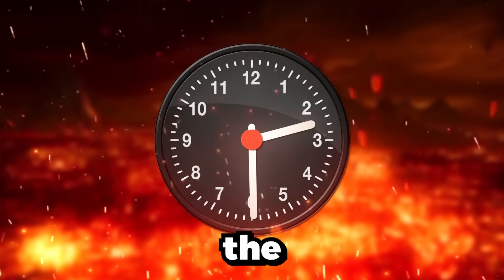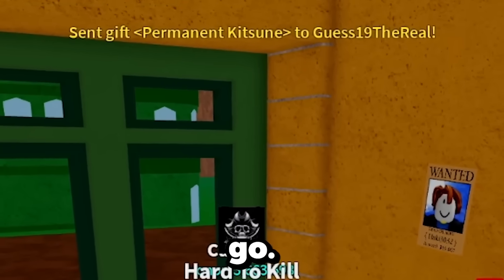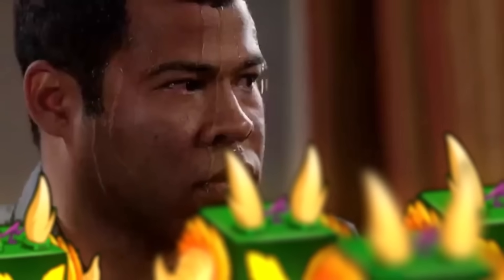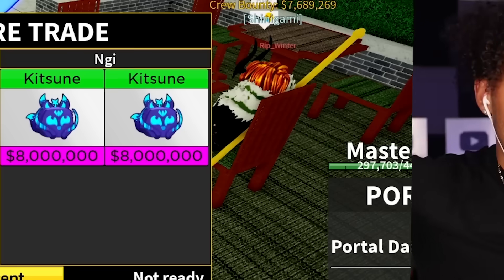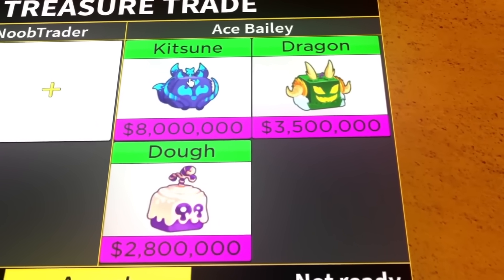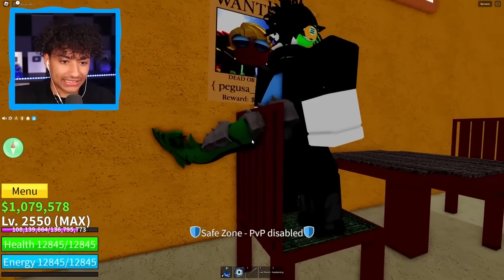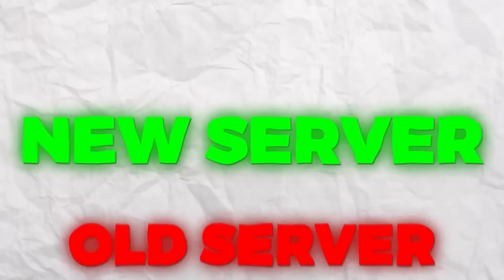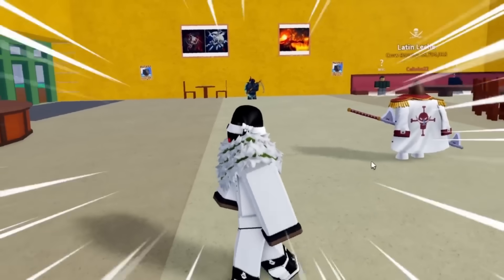Trading PERMANENT Mythical Fruits For 50 HOURS.. (Blox Fruits)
I traded mythical fruits for 50 HOURS in Blox Fruits! Make sure you watch the whole video to find out what happens.

--Socials--